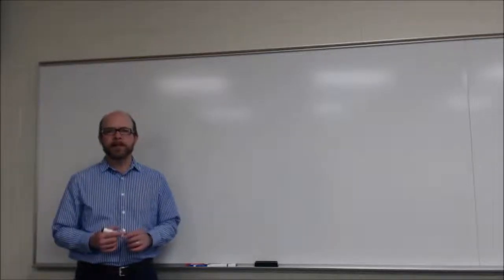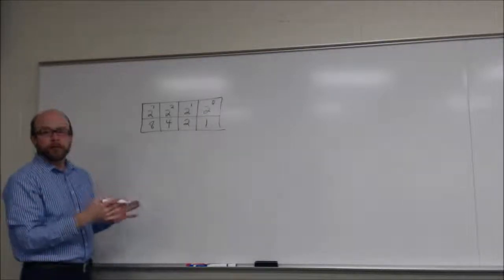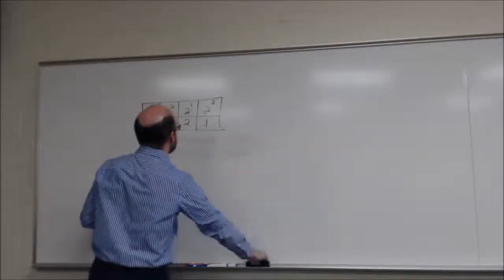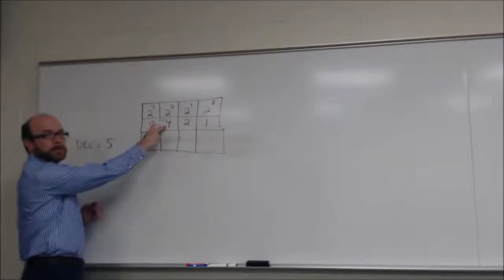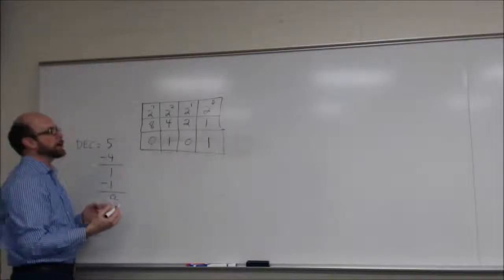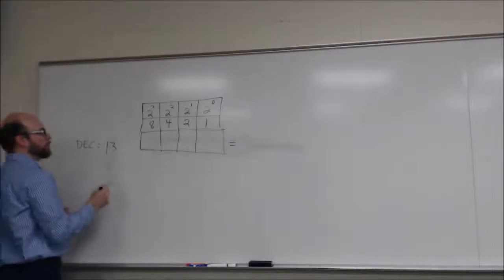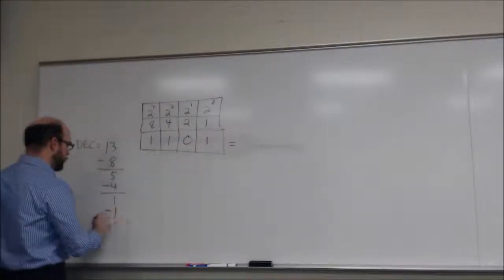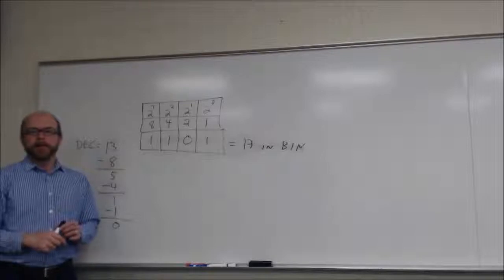Video 1 - Decimal to Binary Conversions with 4 Bits